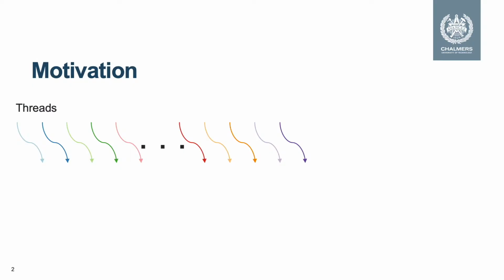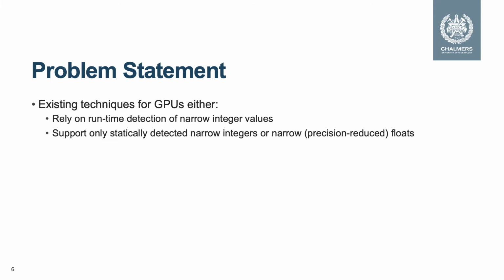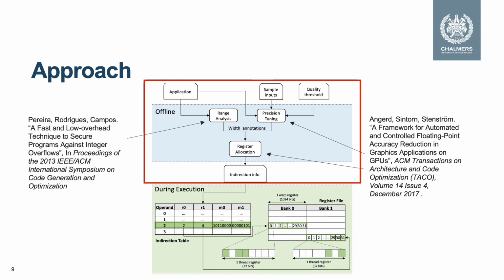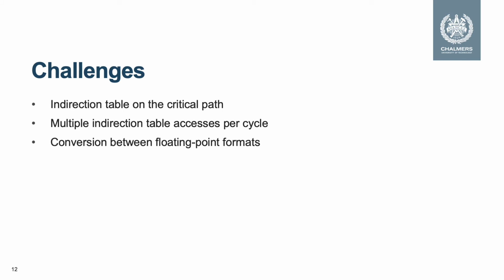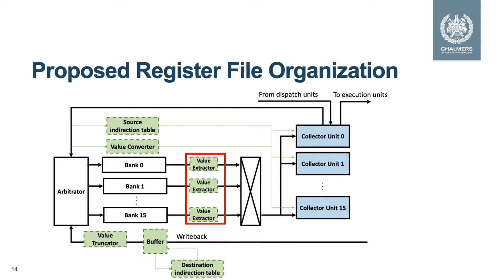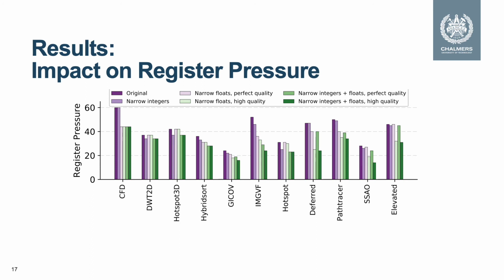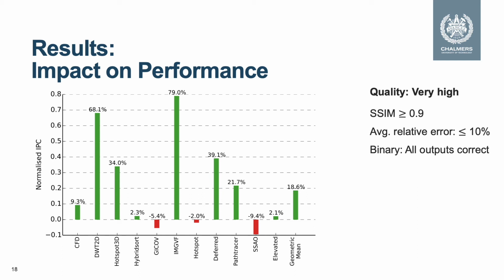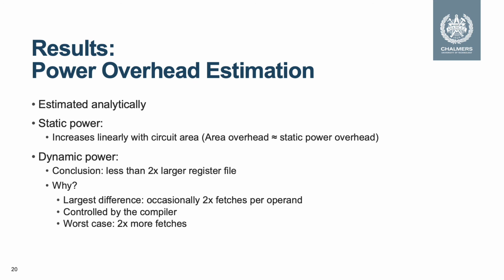A GPU Register File using Static Data Compression